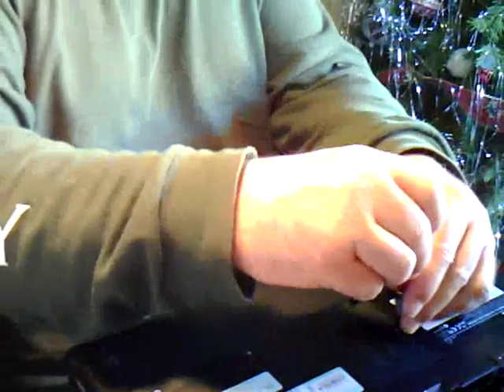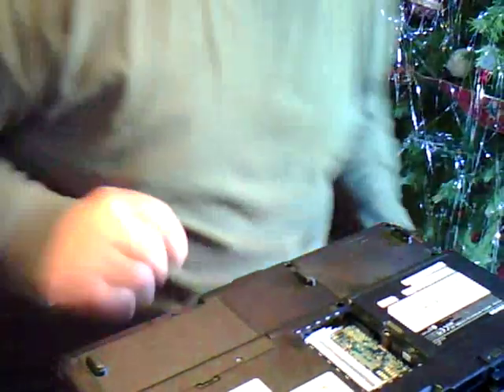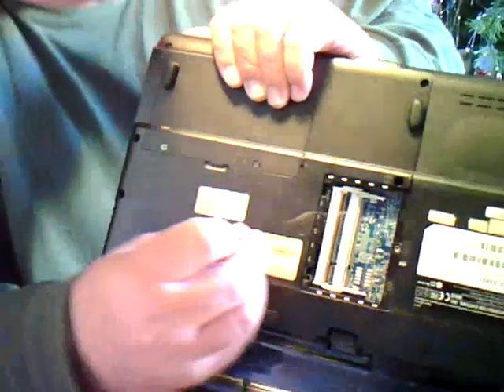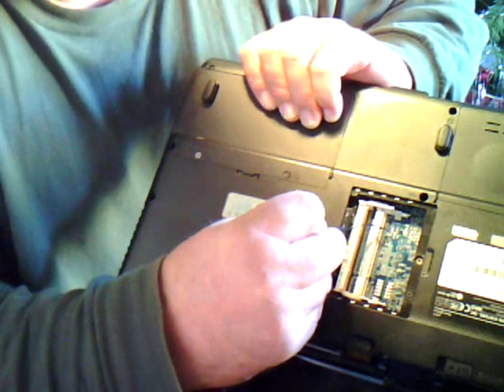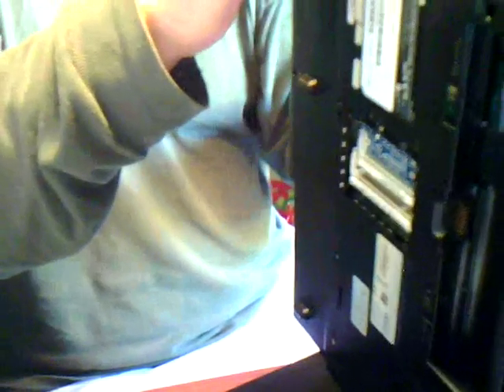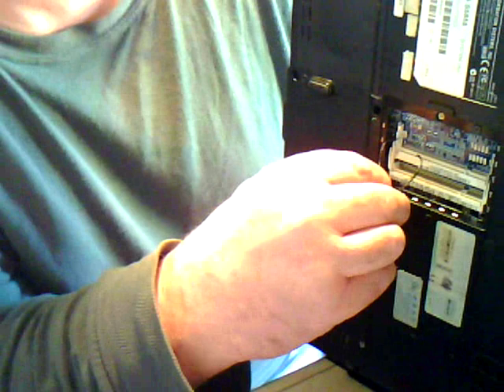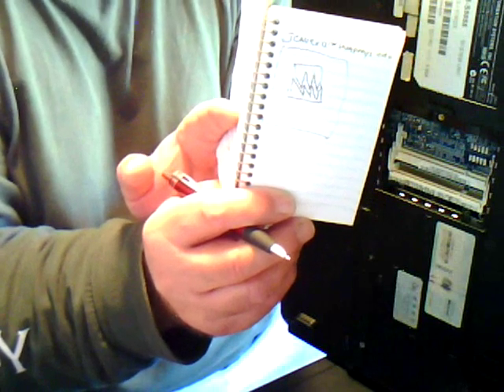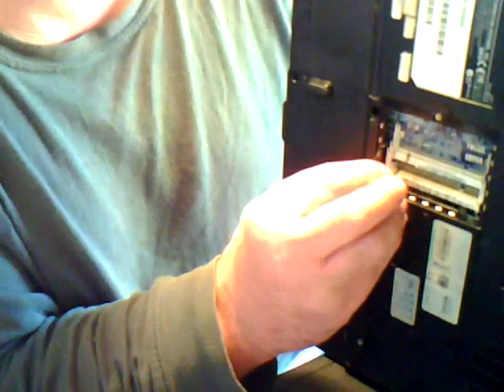Toshiba Satelite A205-S5855 BIOS Reset Password Fast and Easy .wmv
Fast and Easy Reset BIOS Password Toshiba Satelite A205-5855